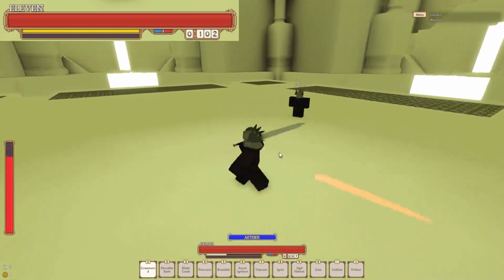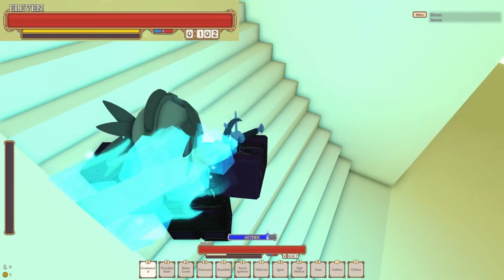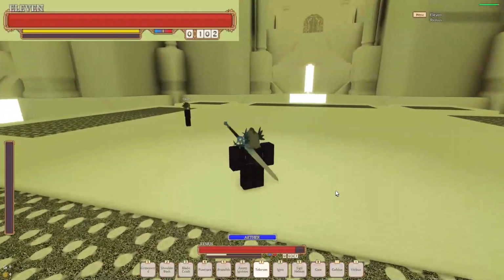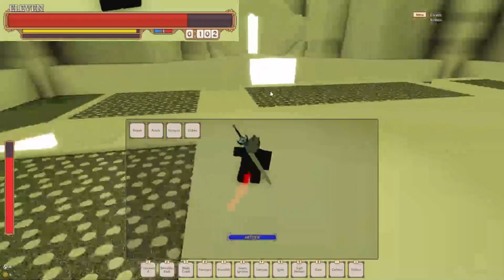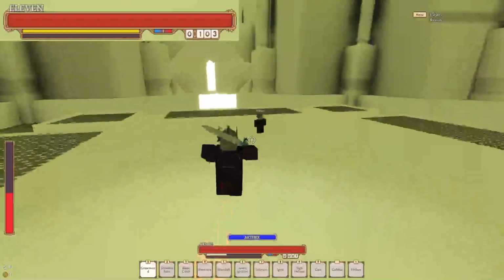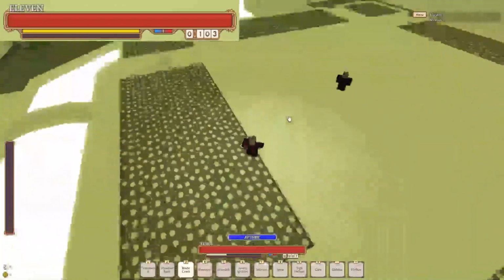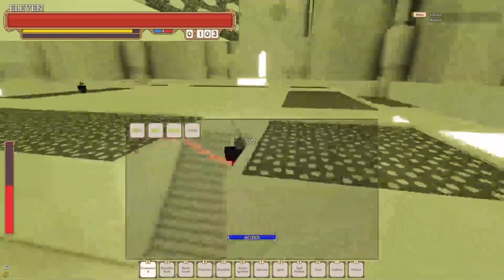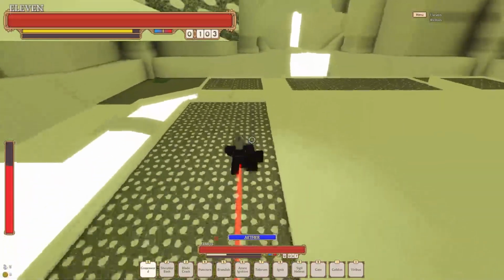VANGUARD GUIDE || Rogue Lineage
music in the vid in order:
Serani Poji - スマイリーを探して
Kendrick Lamar - Sing About Me, Im Dying of Thirst (INSTRUMENTAL)